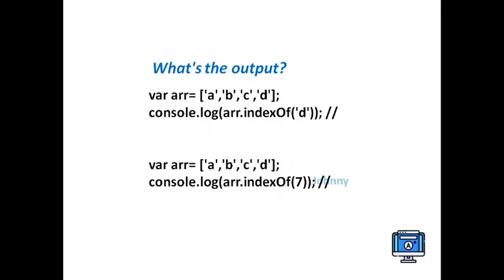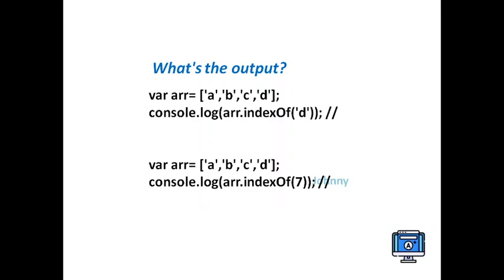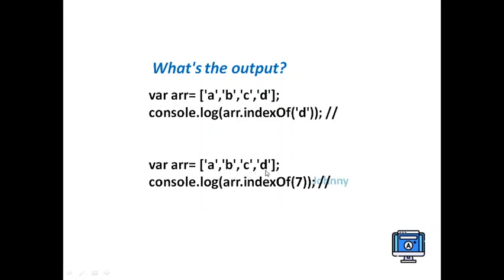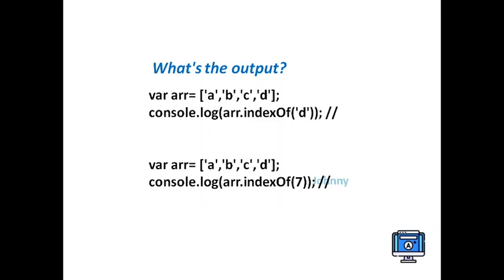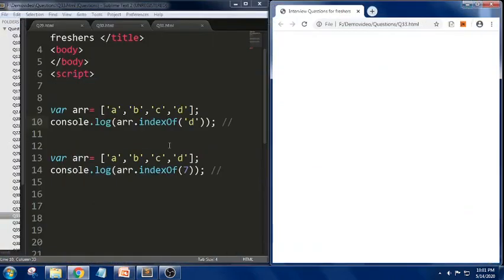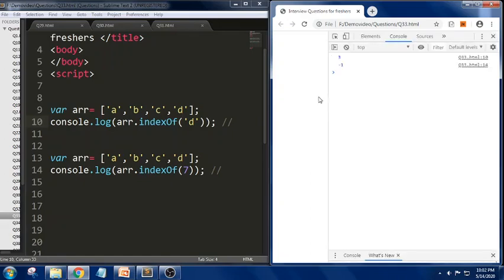How to get index of array? |Javascript tutorial for Beginners |Javascript Tricky Interview Questions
Look into other 2 Minute tutorials